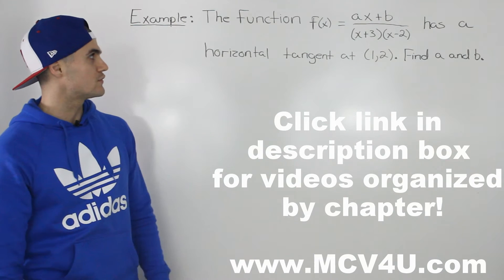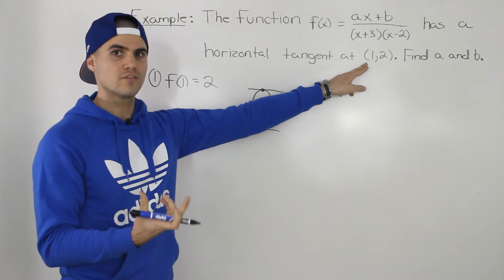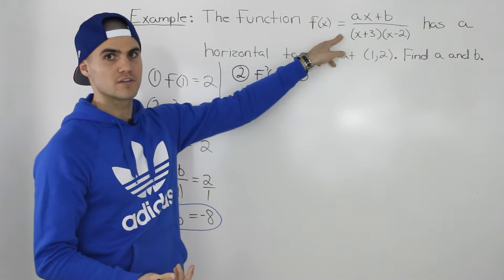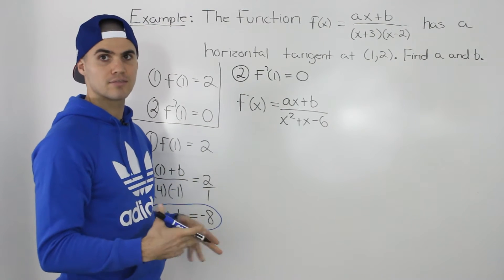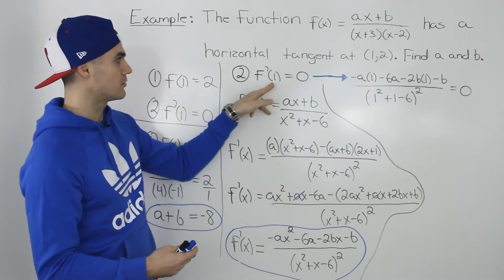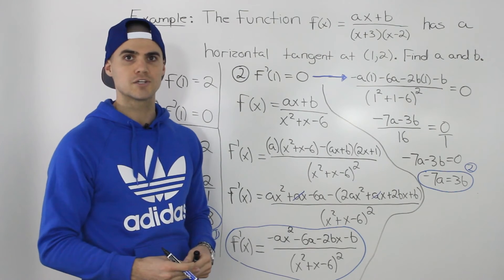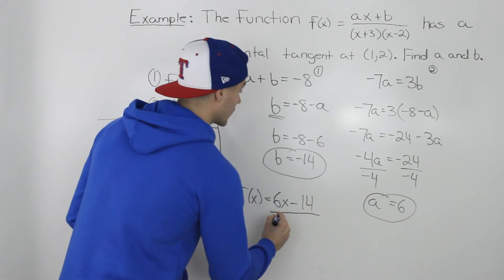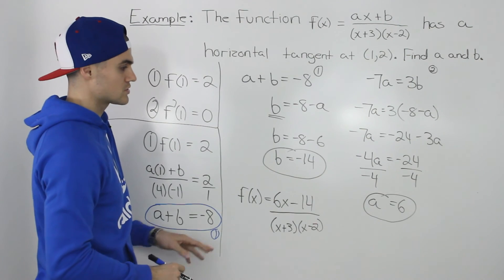MCV4U (2.4) - find constants given horizontal tangent using quotient rule - grade 12 calculus